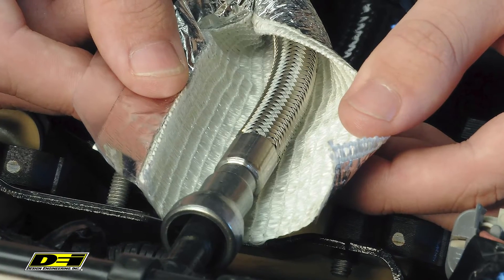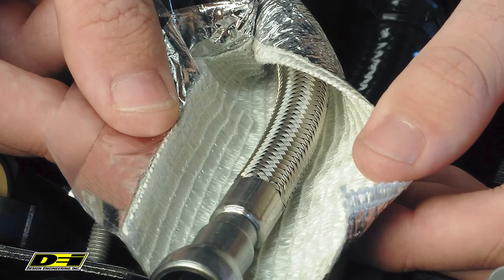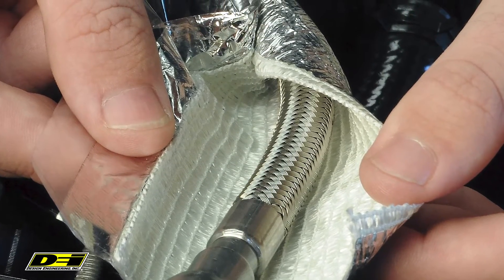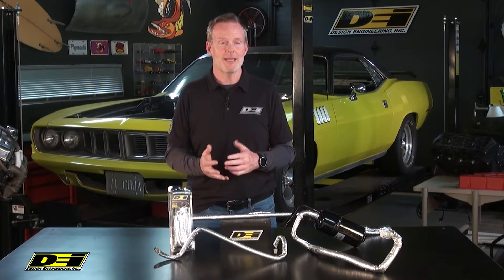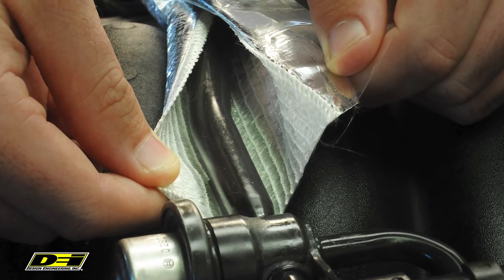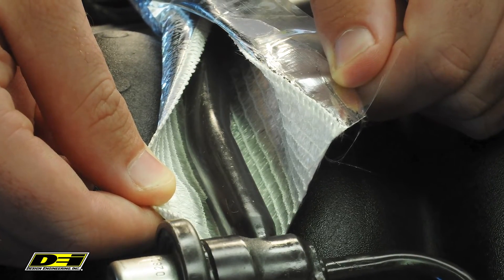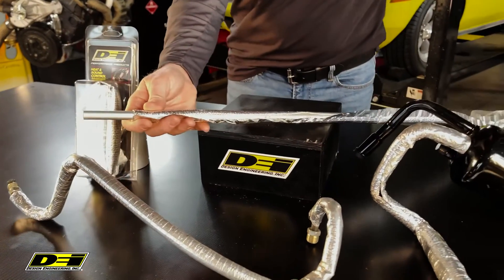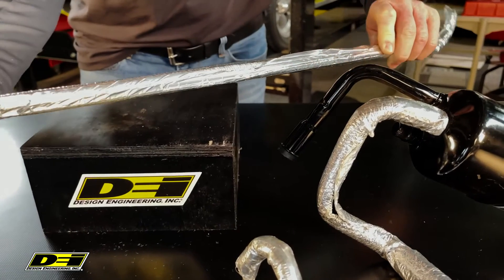Vapor Block from Design Engineering, Inc.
Vapor Block™ solves the problem of fuel and other fluids boiling from extreme heat and causing a vapor lock situation.

Prevent rough idling and difficult starting caused by vapor lock with DEI Vapor Block™. Vapor Block™ fuel line sleeve was specifically developed to prevent vapor lock in fuel systems by greatly reducing heat in the line to keep fuel cooler and below boiling. Vapor Block™ installs easily with a split design and adhesive flap. There is no need to disconnect the fuel line to install. Simply wrap Vapor Block™ around the line, remove the adhesive liner and press the adhesive flap into place.

Made of glass fiber and polyester laminated to an aluminum outer layer, Vapor Block™ offers excellent long lasting thermal protection without paying for expensive repairs or modifications.

 • 3 diameters available: 3/8", 5/8" and 1 x 36"
• Split design with adhesive flap
• Use on fuel lines, brake lines & transmission lines to prevent vapor lock
• Can be used on any cable, hose or line for added heat protection
• Easy to cut to size